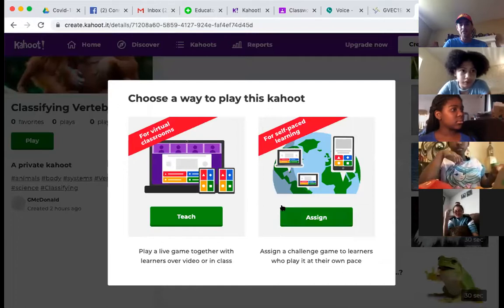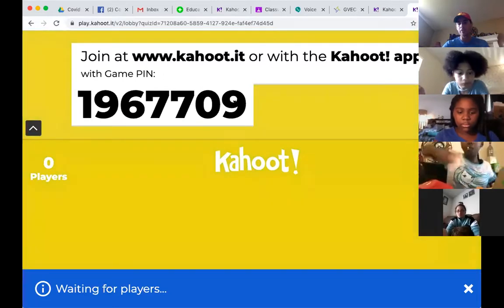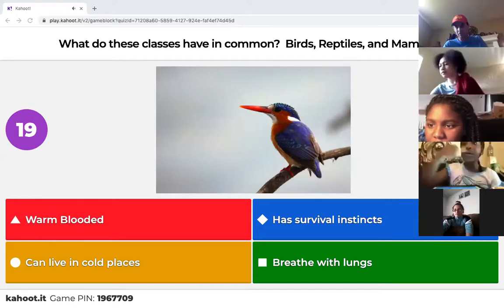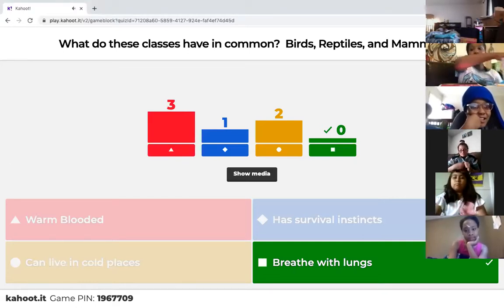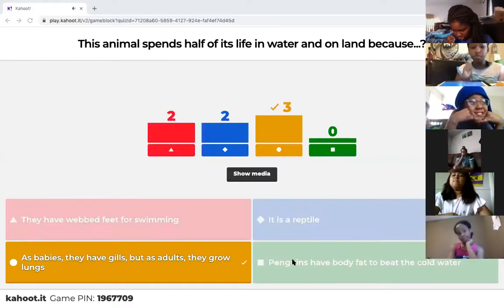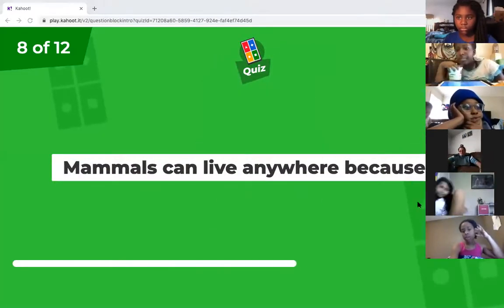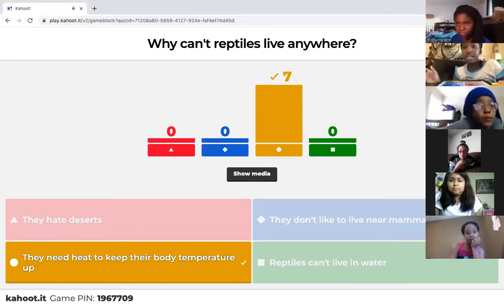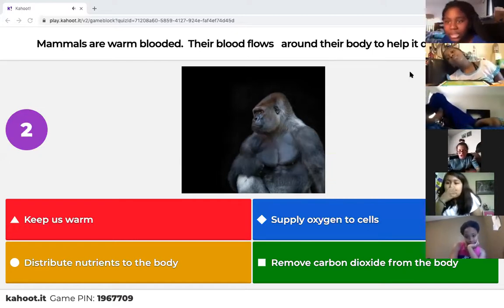4:8 science zoom meeting